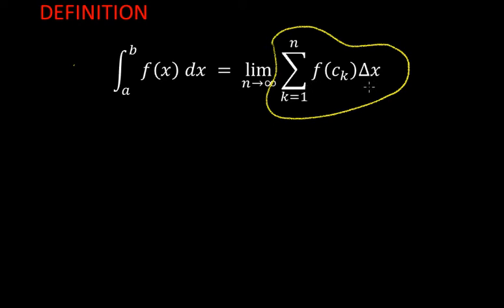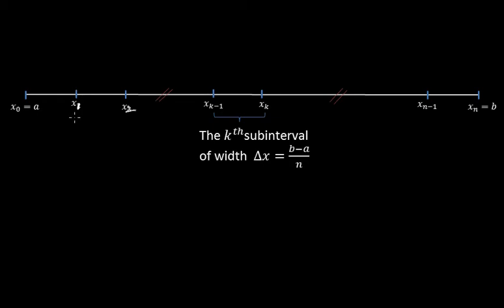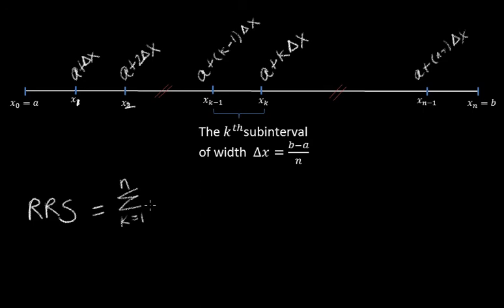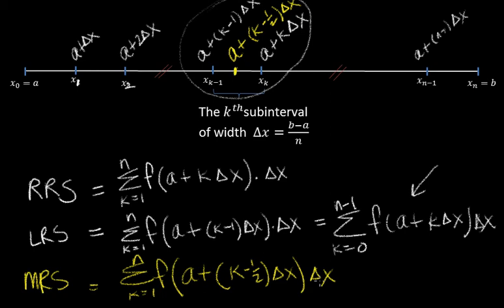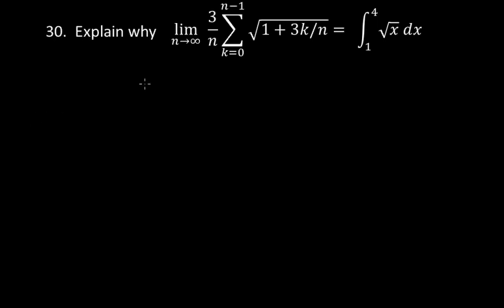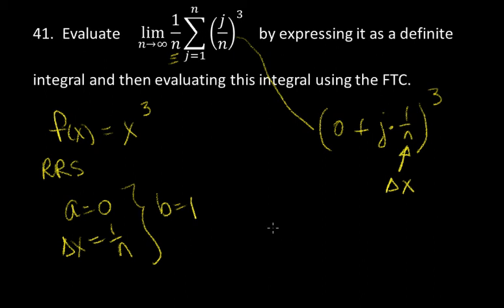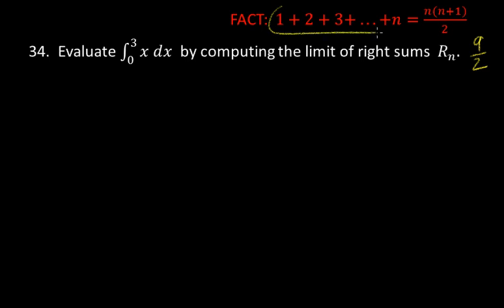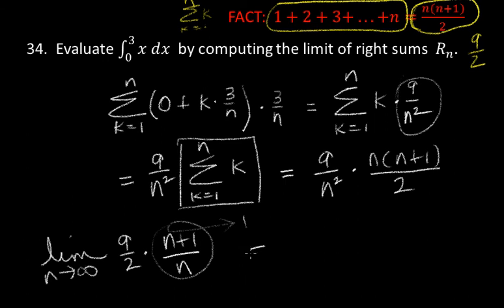5 7 Working with Riemann Sums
You practice with #15, 29, 39.